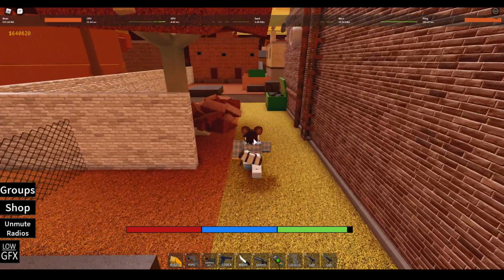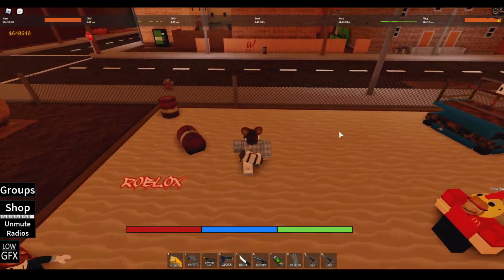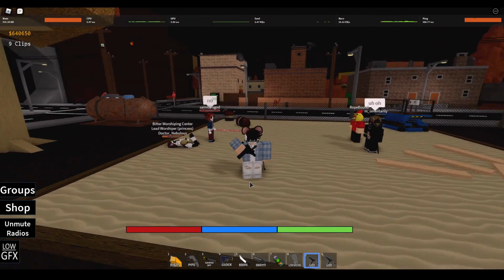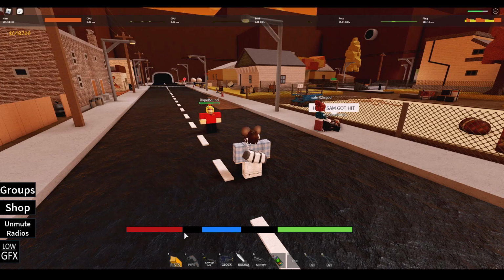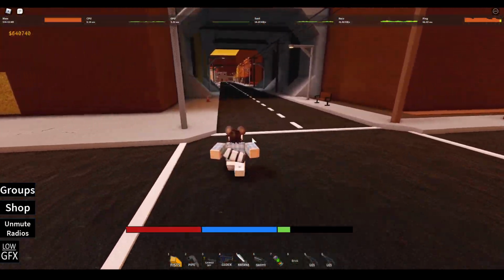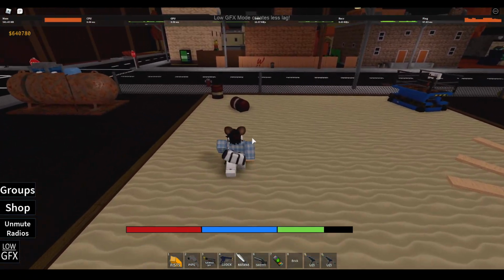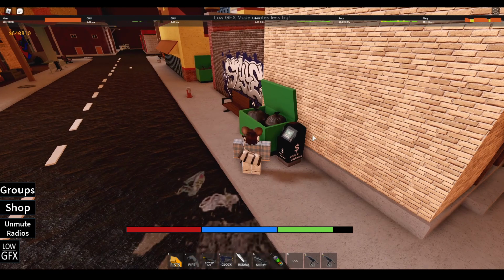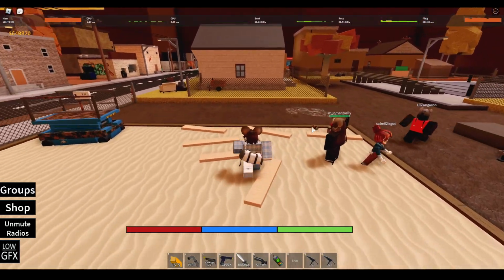Roblox The Streets (Tips and Tricks) Updated! 2021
A new version of tips and tricks for 2021, won't go over everything but will go over the important features that should be known while playing the game. Hope you enjoy it!